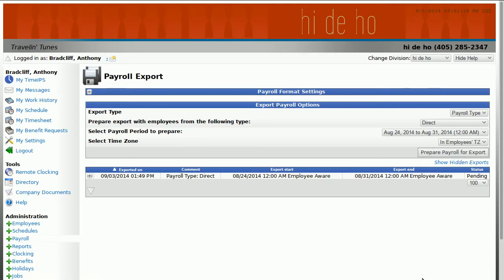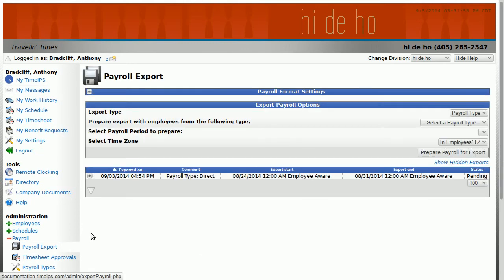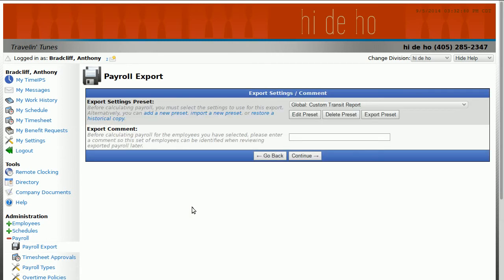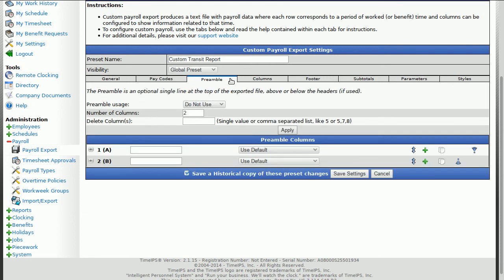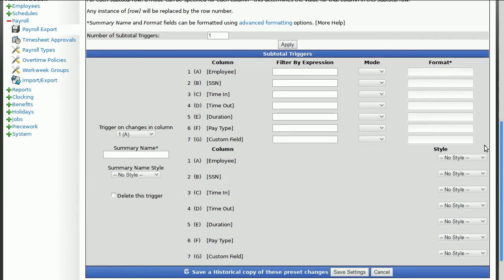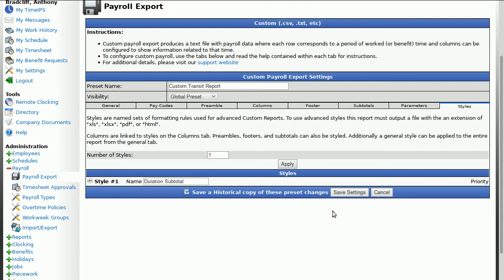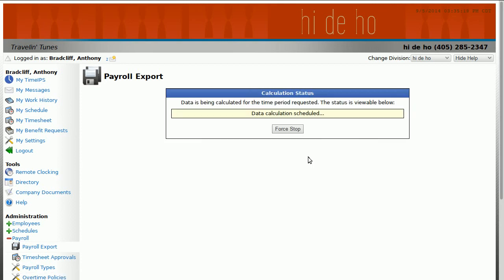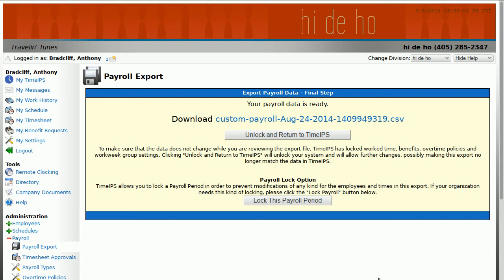Payroll Export - Custom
How to perform a Custom Payroll Export via the TimeIPS Payroll Export feature. TimeIPS Payroll Export can generate a file that contains your payroll data for a specified pay period.  These files can be opened in a spreadsheet application, such as Microsoft Excel or OpenOffice Calc, or, if you are using the Payroll Integration with Benefits Tracking module, the file can be imported into your payroll application, such as ADP, Paychex, or QuickBooks.